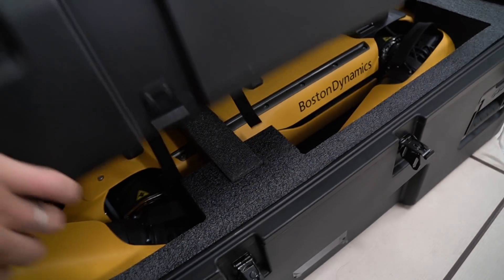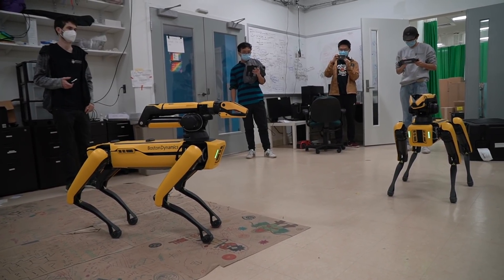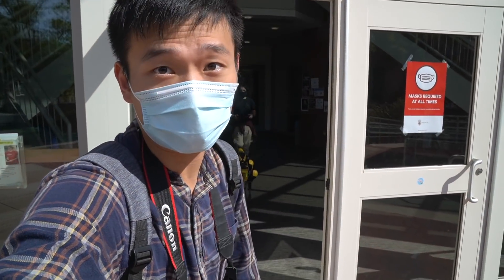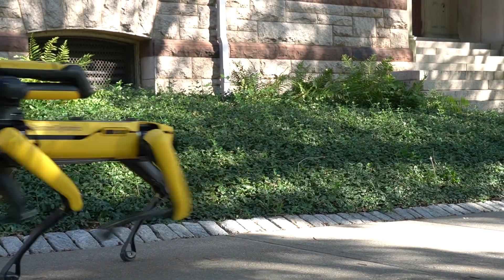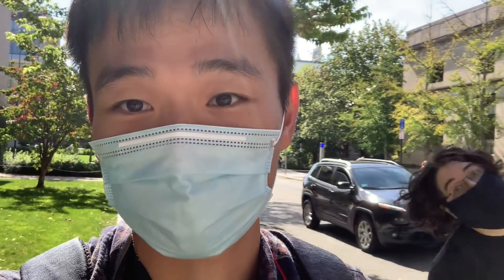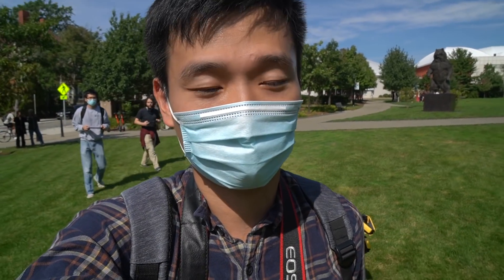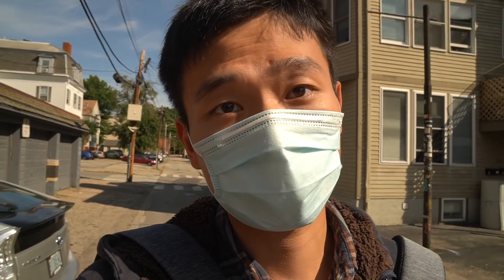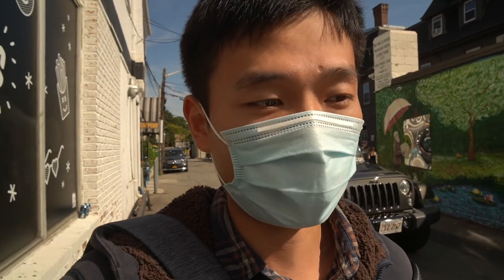Walking Spot around the campus | Unboxing two 75,000 USD robot dogs from Boston Dynamic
I had a great time with my new friends. :D

Once again, thank you so much for everyone's love and support.:)